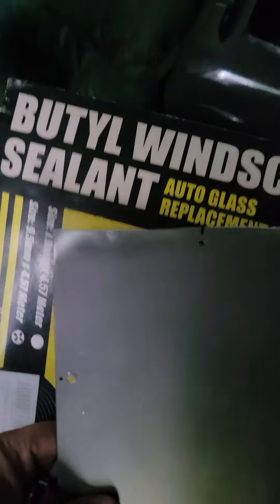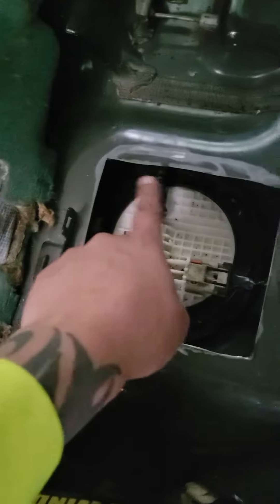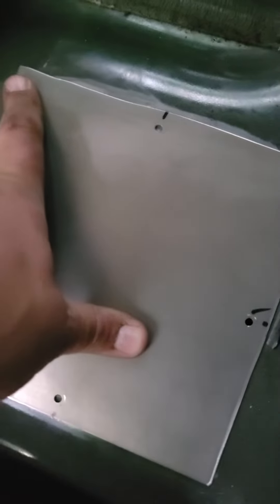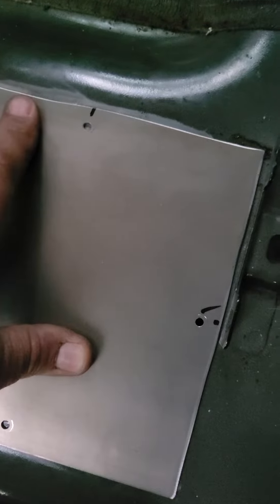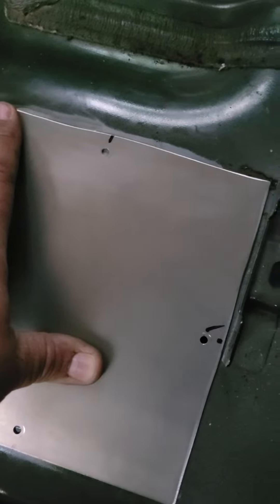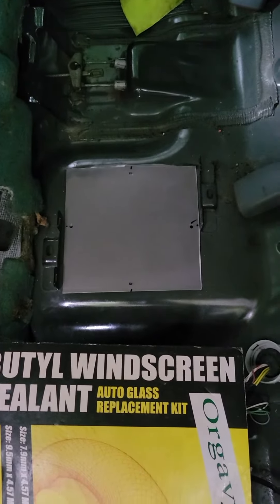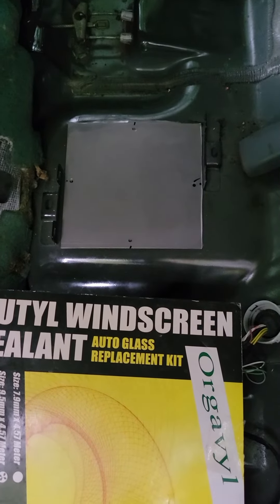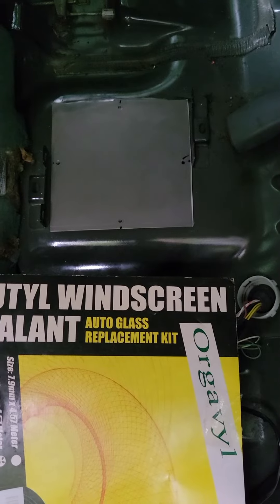WK1 Fuel pump access panel 6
R2swift